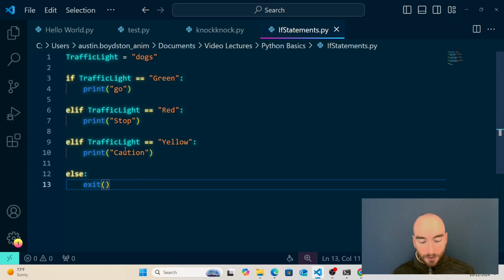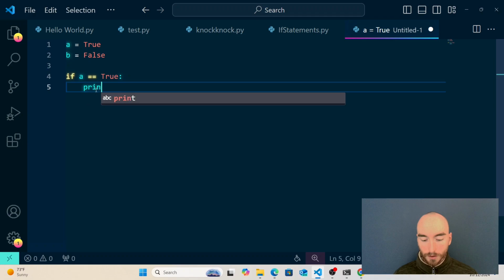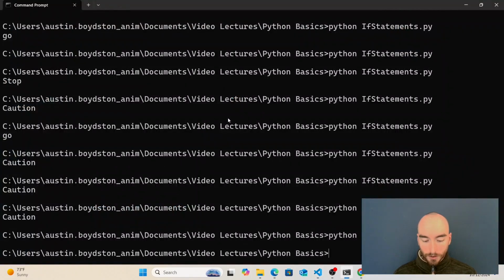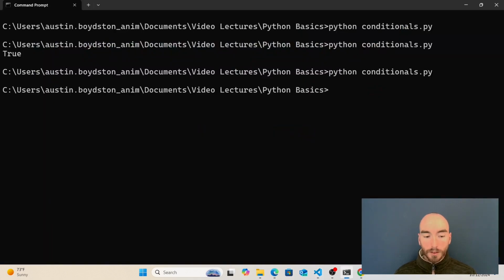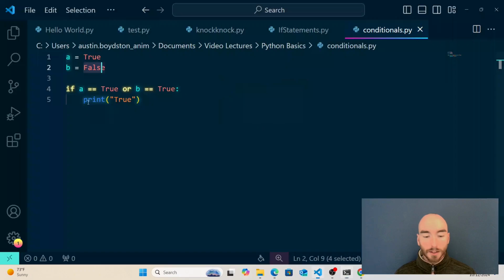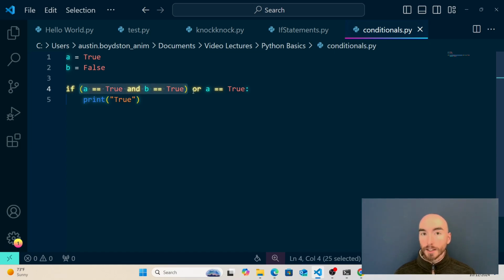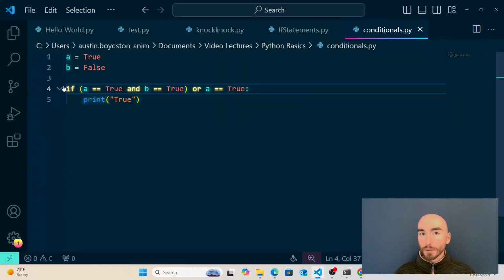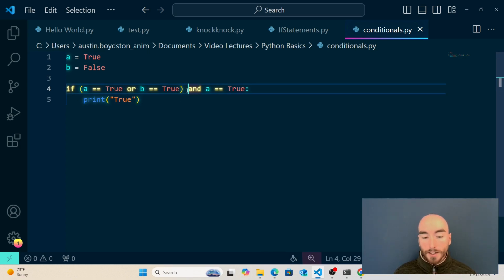Beginner Python Tutorial | Conditional Statements: And Or Not